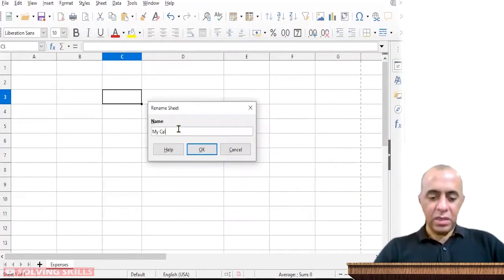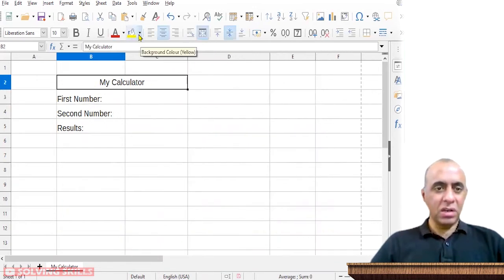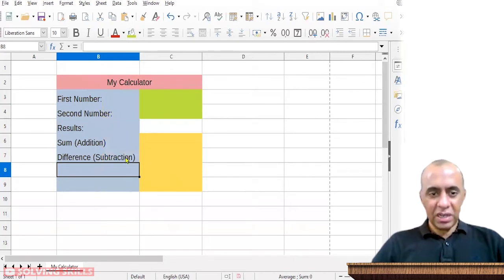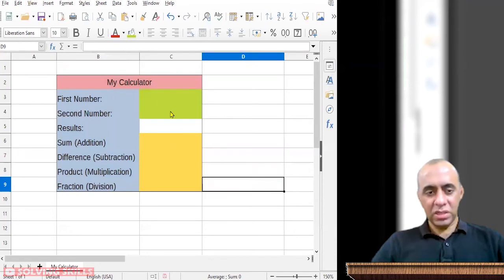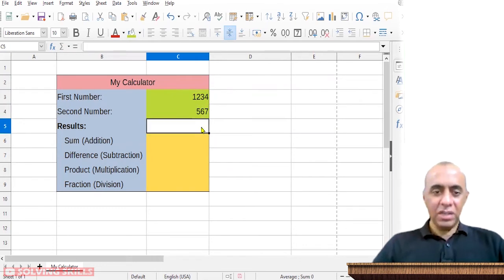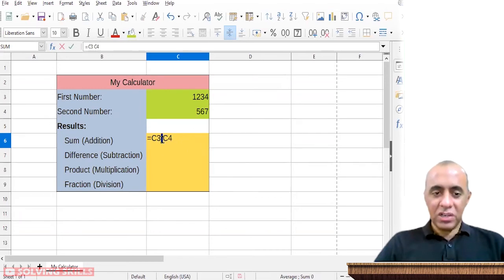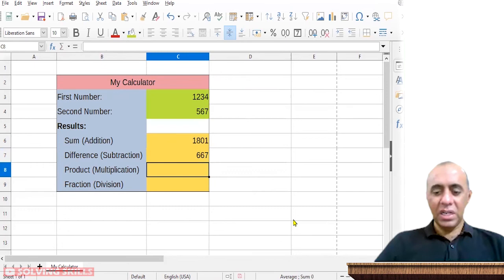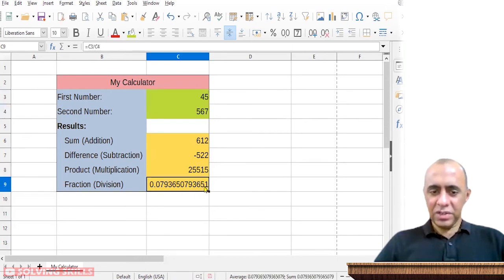Spreadsheet Example: Calculator - Cell Naming and Referencing - Libre Calc - Free Office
Spreadsheet Lab8 p1, Calc basics spreadsheet formulas and functions

0:00 Introduction
0:03 Rename worksheet to my calculator
0:10 Labeling the cells
0:21 Merge and center cell for heading
0:40 Background color
1:00 Results in four cells
1:20 double click to automatically adjust column width
1:36 add a border of type only across outside
2:06 indent option to add space before text
2:40 cell reference: instruct the software to bring the value of a cell
3:51 use an importance of equal to sign
4:25 a change in value, is immediately updated
4:58 many functions available in spreadsheet software e.g. statistics, mathematics

Course: Introduction to Computing
Channel: Solving Skills
Author: Muhammad Salman Chaudhry